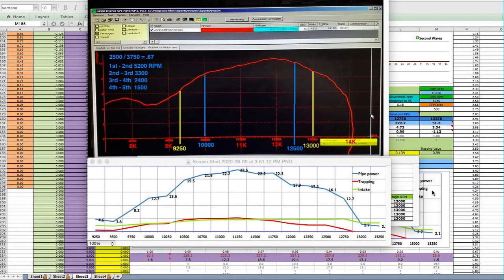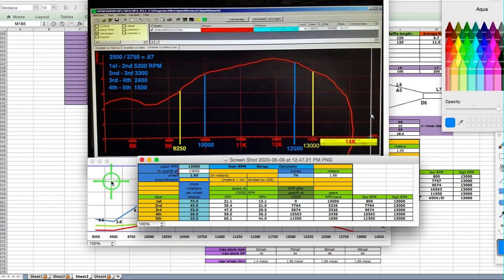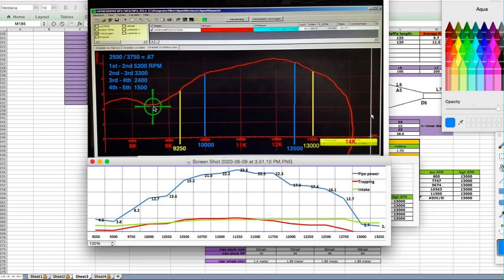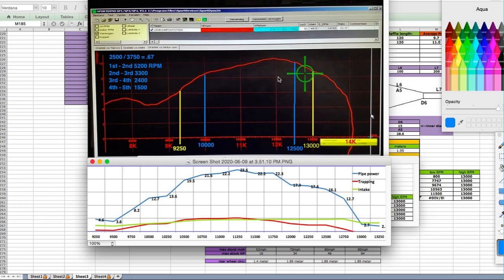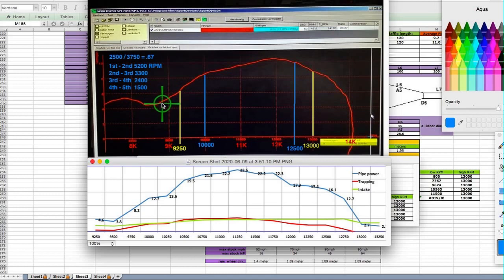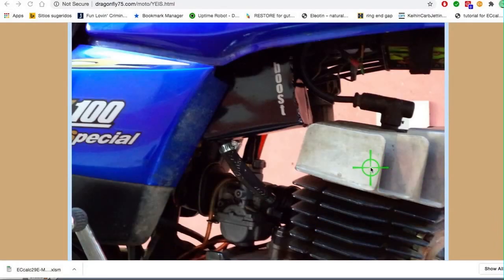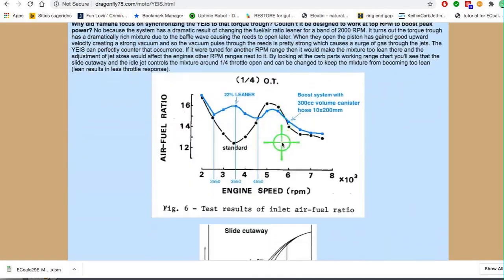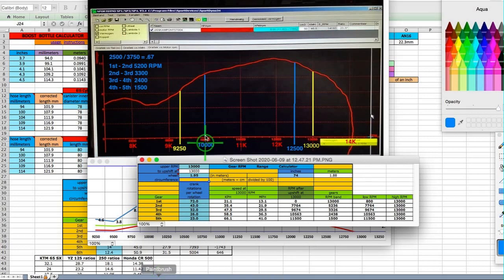2 Stroke Power-band vs Shifting-band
Considering the RPM spread between shifts and the pipe powerband. Pipes should be designed with the shifting spread in mind.